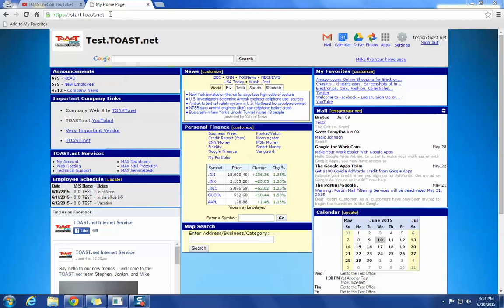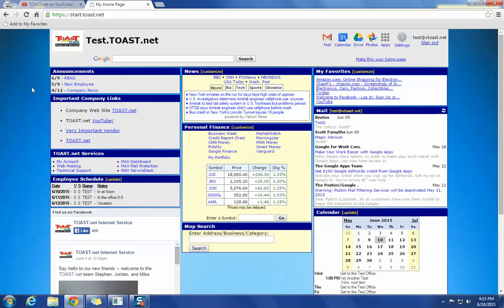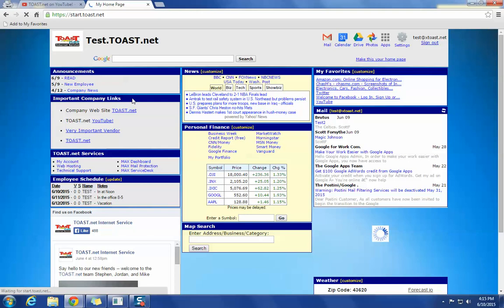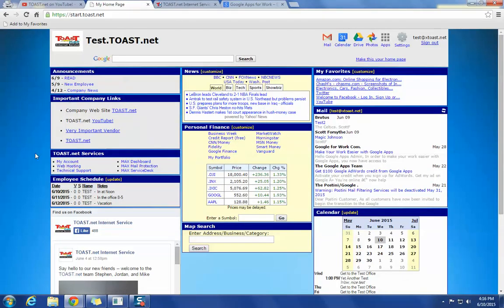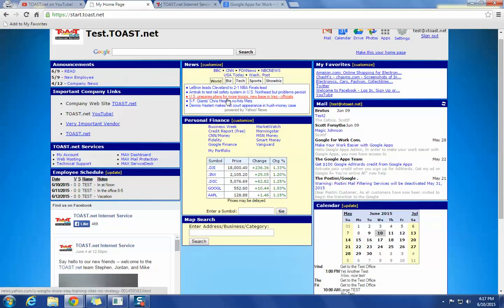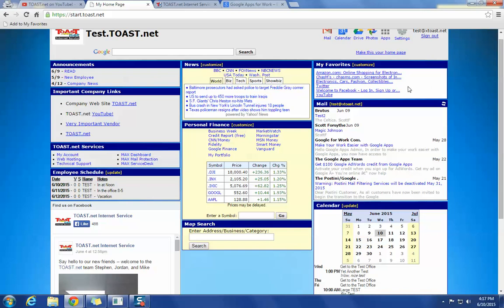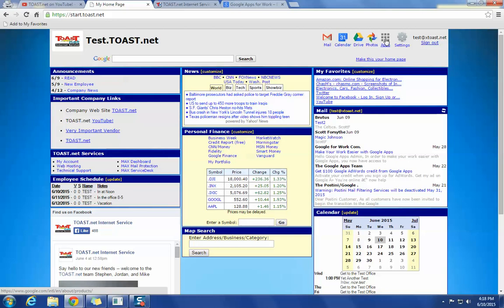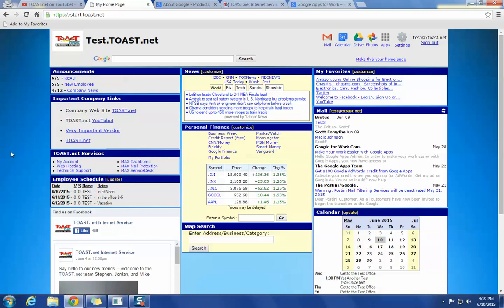Business Home Page: Google Apps For Work Introduction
An introduction to the Business Home Page that TOAST.net Google Apps For Work customers have access to.